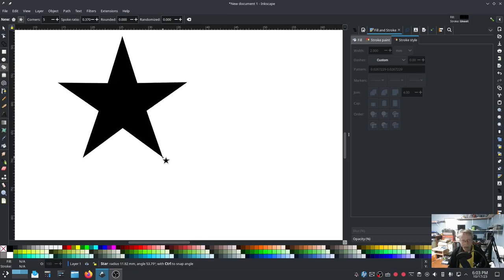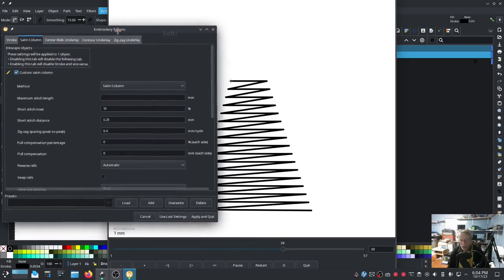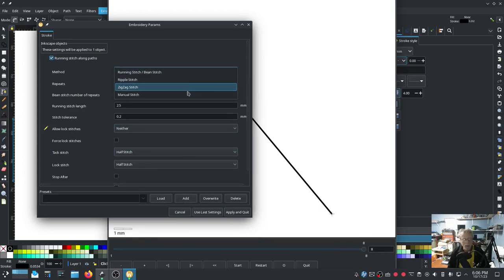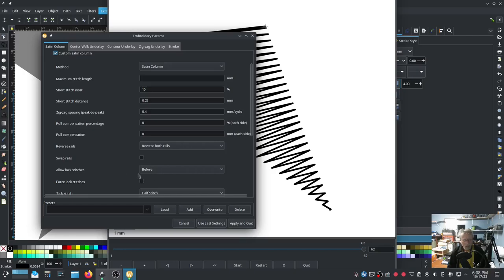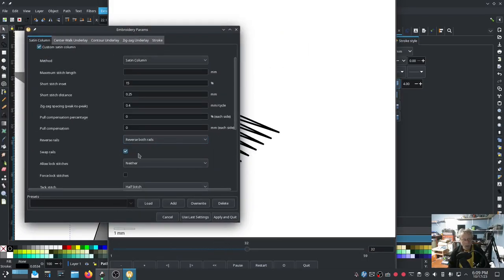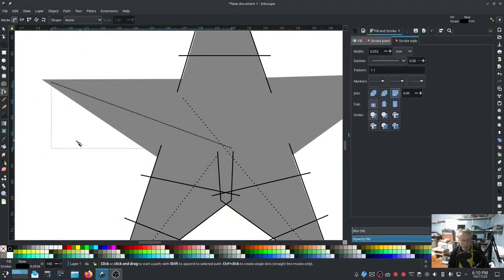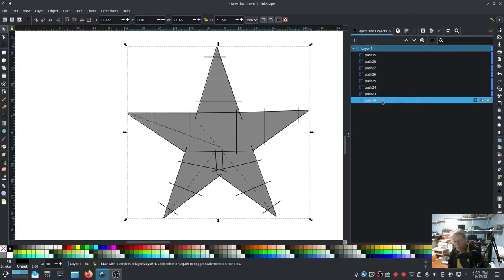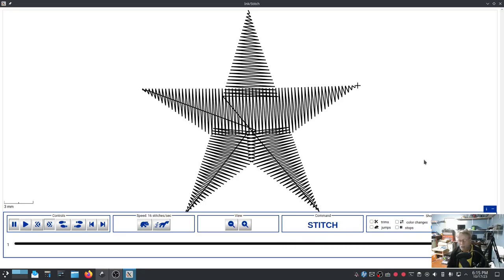Inkstitch - Making a Satin Star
How to make a satin star in inkstitch. This particular method uses one stitch from start to finish with no jumps and no trims.